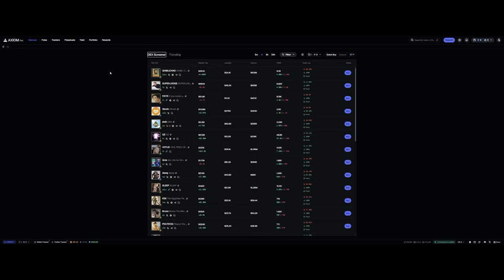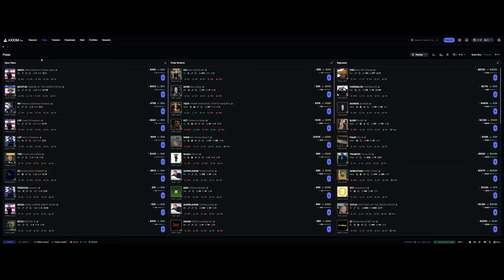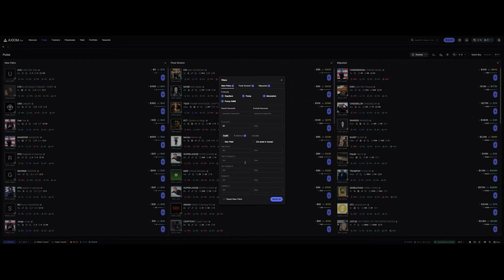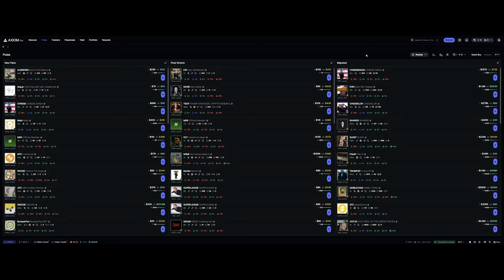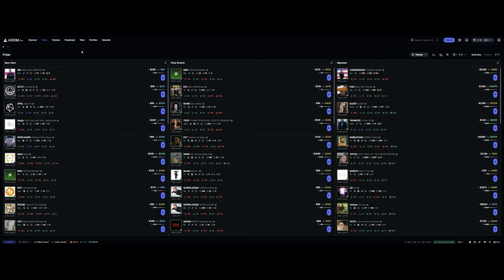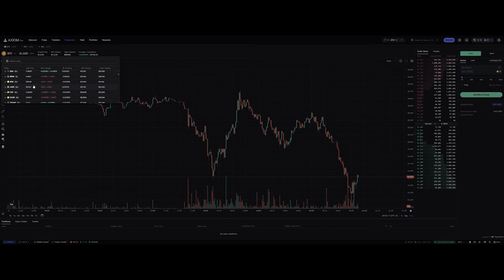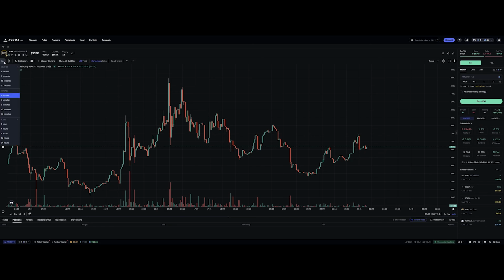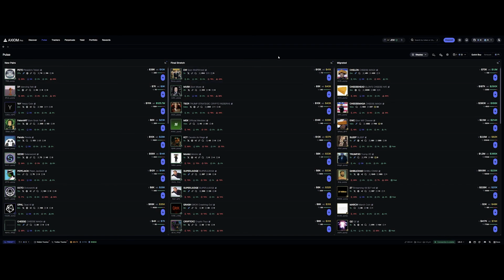Make $10,000 a DAY Trading MEMECOINS With These Axiom Settings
Axiom Pro tutorial, learn how to use Axiom pro bundling tool, twitter tracker, wallet tracker, bubblemaps, buy and sell on axiom pro and much more

Exclusive Limited Access To Axiom Pro FREE: (SAVE 35% ON FEES)